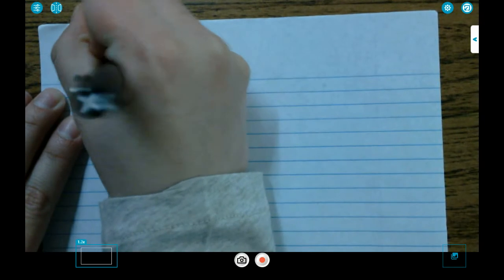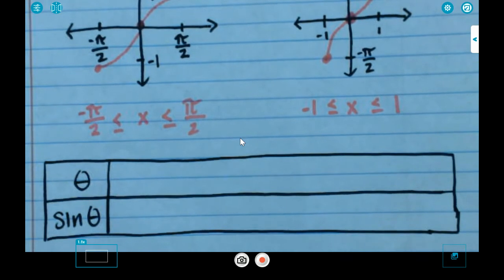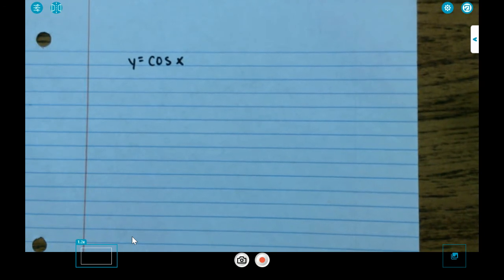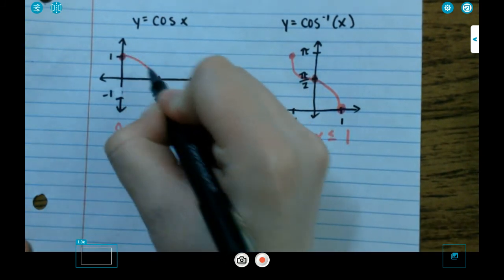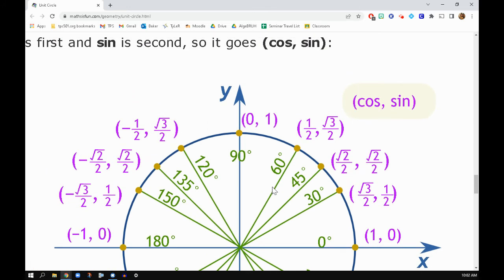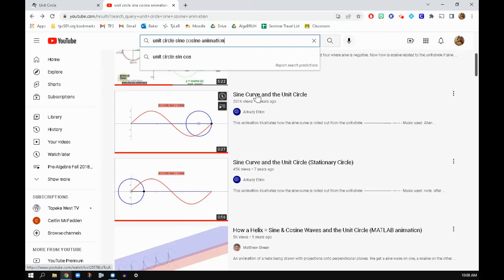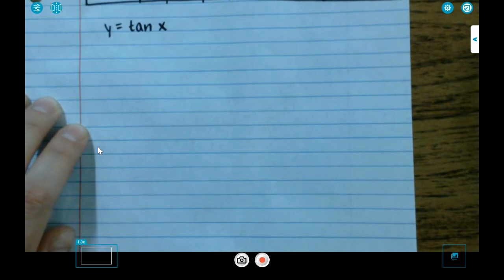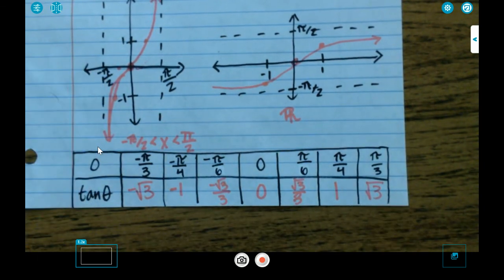Trigonometry- 5.7A Notes (and rants)- Inverse Functions